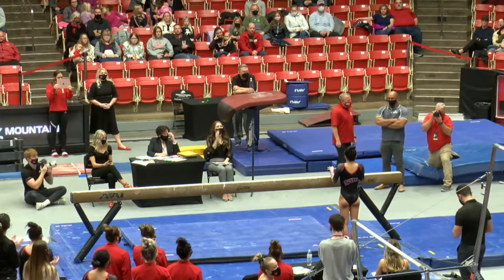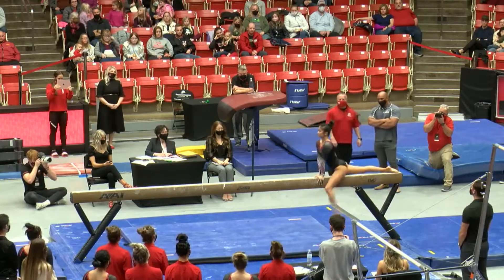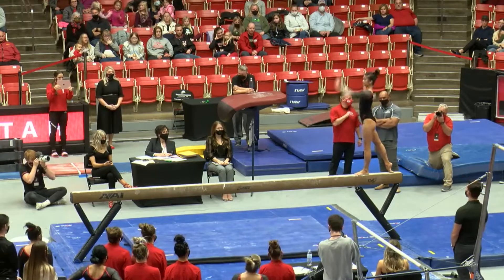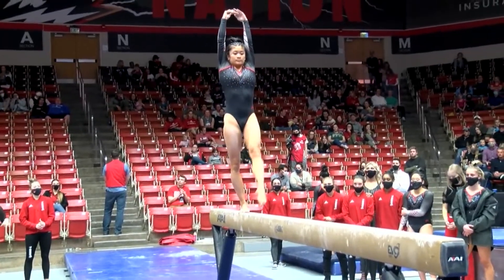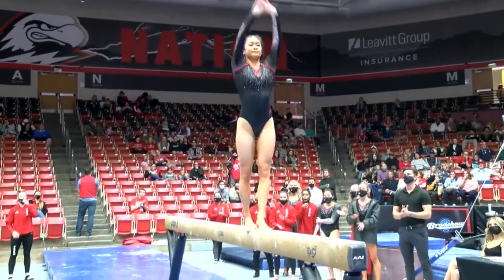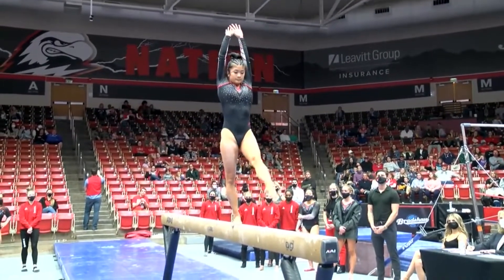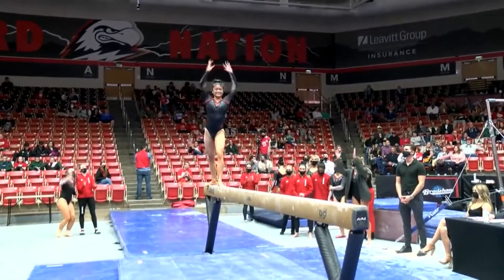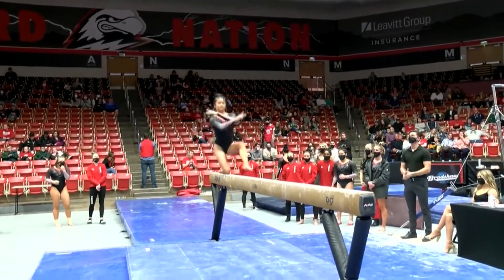Hannah Nipp w/9.950 on the beam making it a season high score || January 14 , 2022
Beam score : 9.950